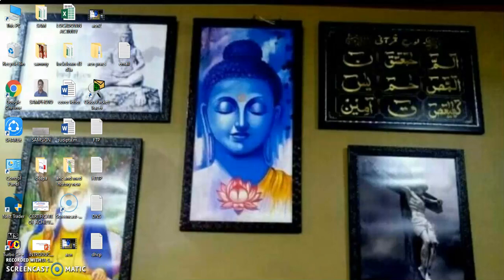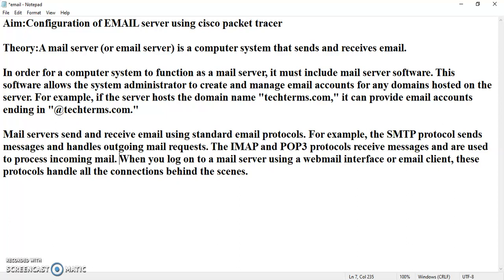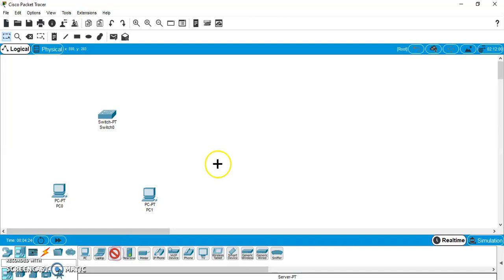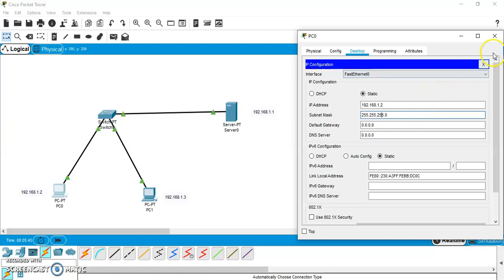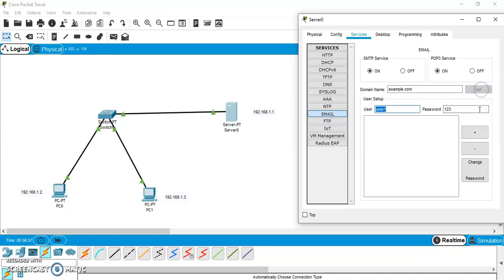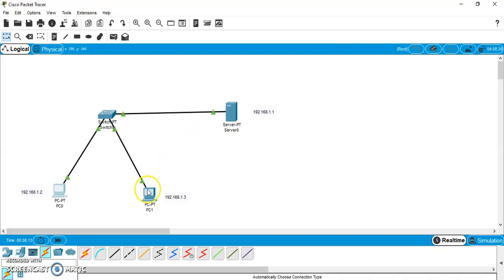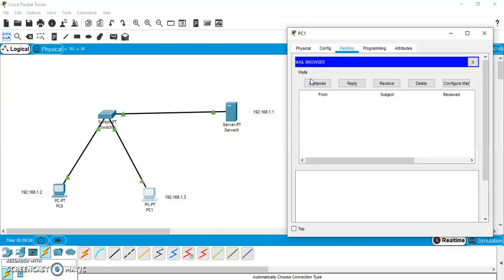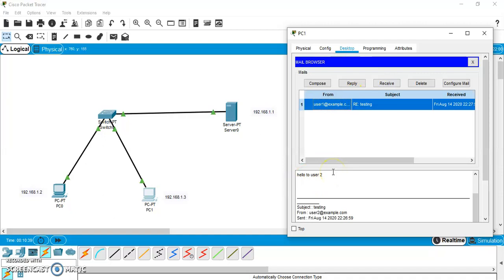ACN PRAC 7 EMAIL